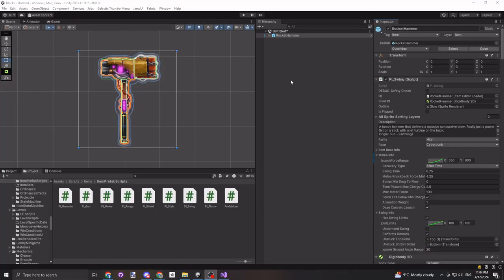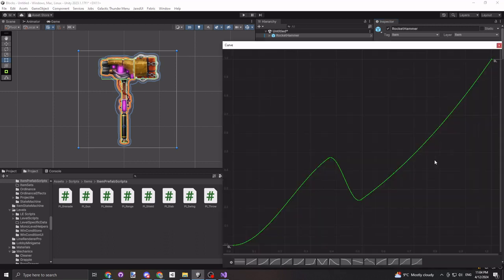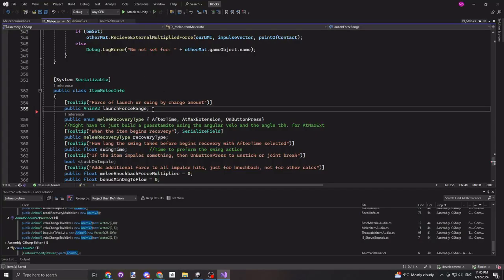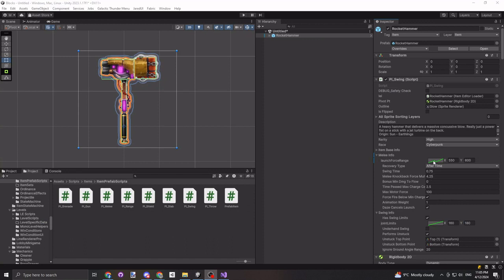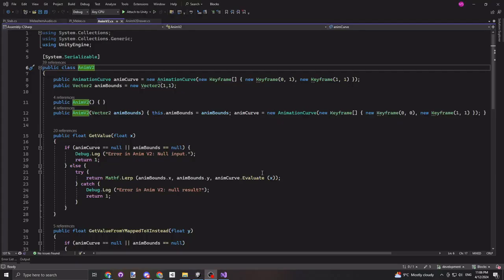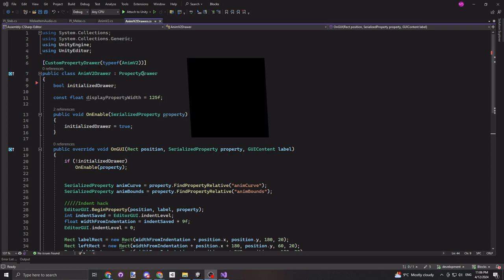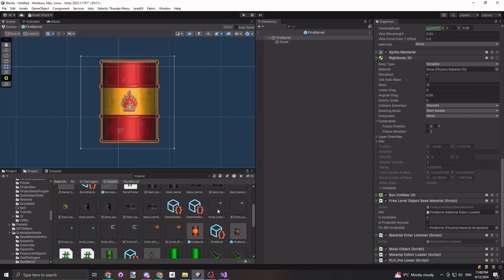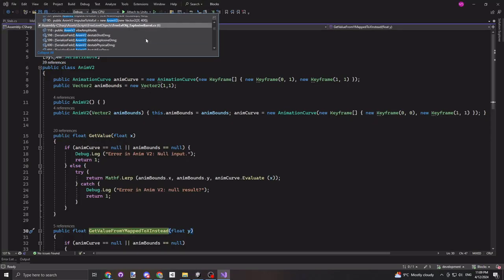Unity custom inspector property drawer float as a curve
A simple unity property drawer that wraps a animation curve with a vector 2. Allows you to make more complex float variables for balance.